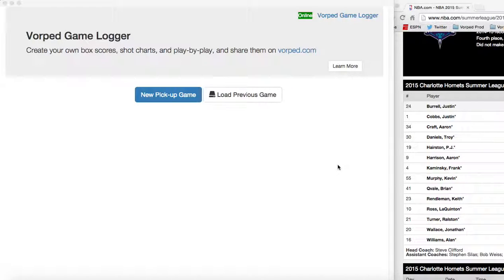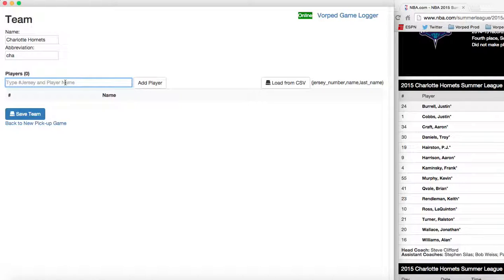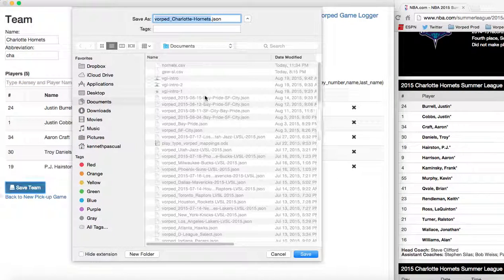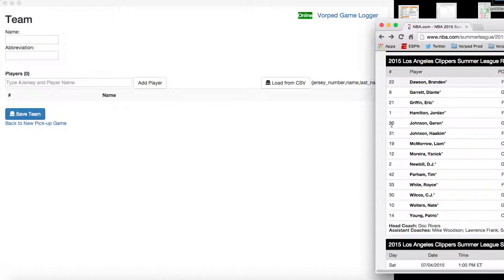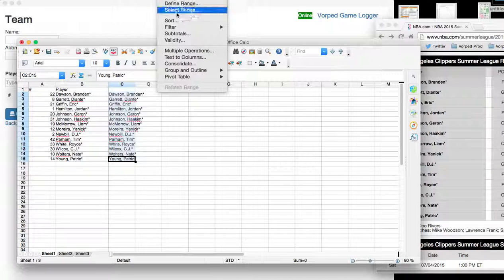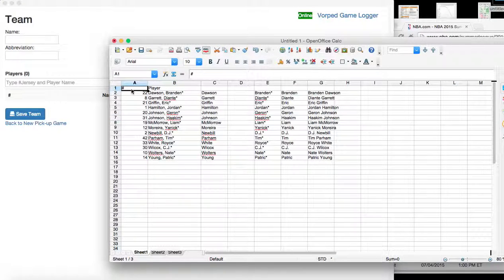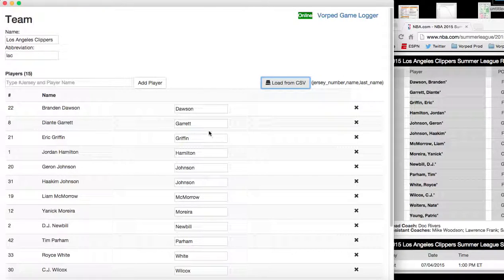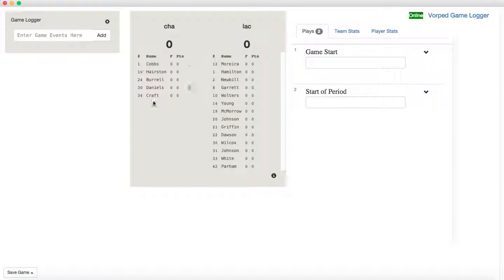Vorped Game Logger - Setting Up a Game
This video shows you how to create a new game in the Vorped Game Logger.

Each game requires 2 teams, and here we show 2 ways of adding a team and its roster to the app.